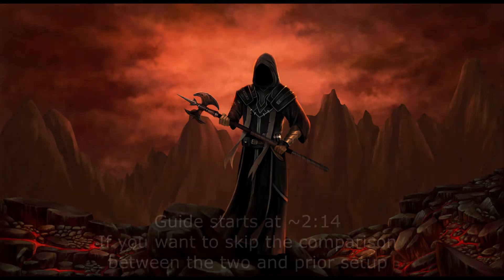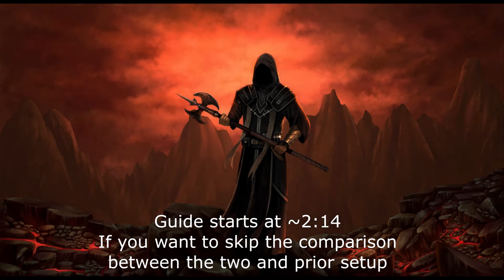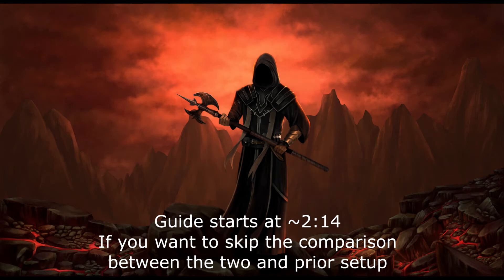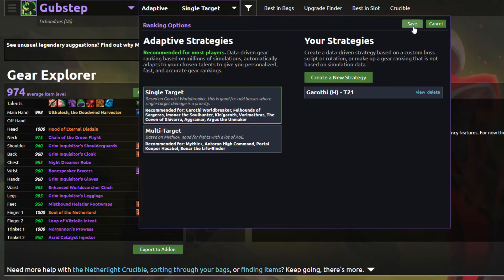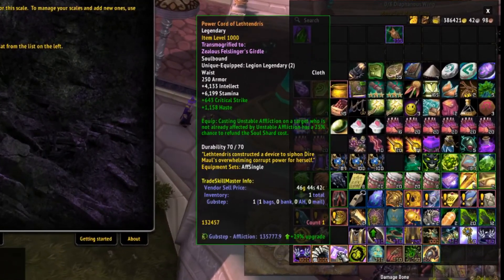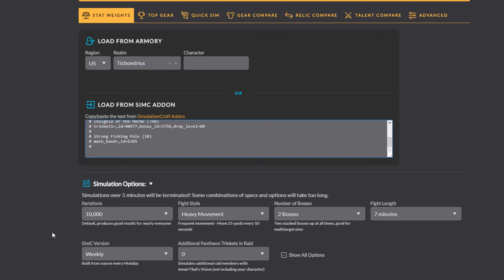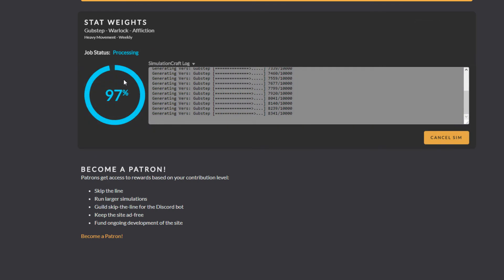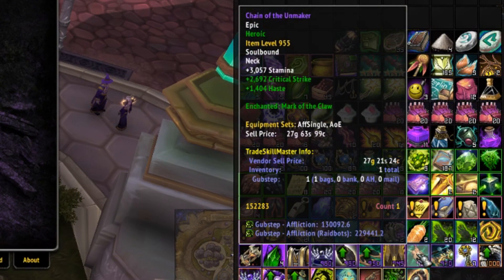Getting your stat weights with AskMrRobot or RaidBots and importing them into Pawn!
Getting your stat weights for World of Warcraft with AskMrRobot or RaidBots and importing them into Pawn!

BitCoin: 37oKCuBykzbWUb1WFum4mkWHCeUpk88EHc
Ethereum: 0x2c9ACCD1065553d15FF40c87426CFCb4c50d438D